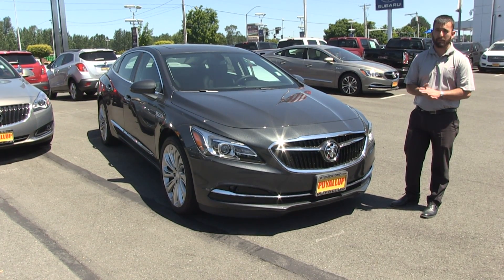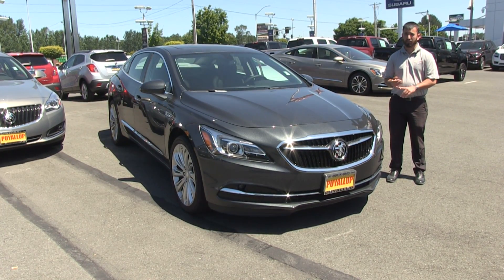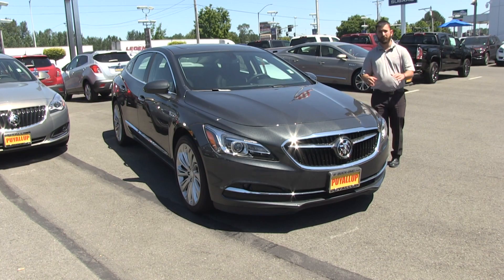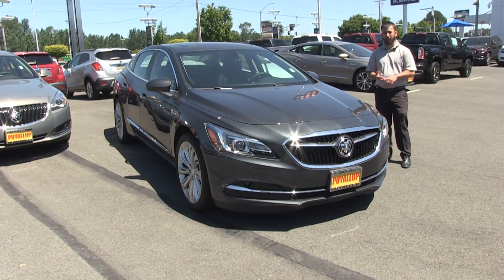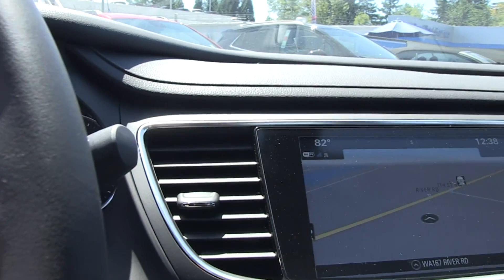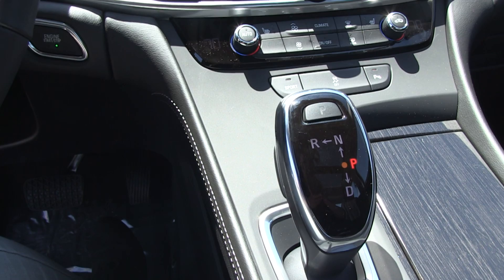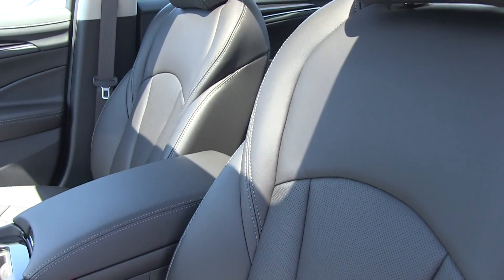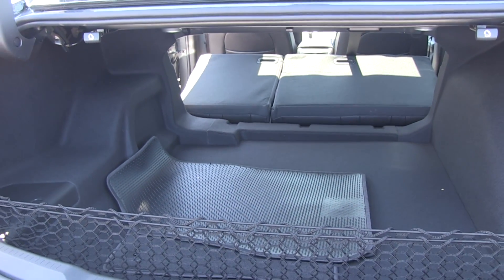2017 Buick Lacrosse Review | Buick GMC of Puyallup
Tyler goes over the amazing features the Buick LaCrosse has to offer for the 2017 model year! If you have additional questions you can always chat with our internet team via our website or give us a call at

*Oil Change and Warranty Protection subject to change